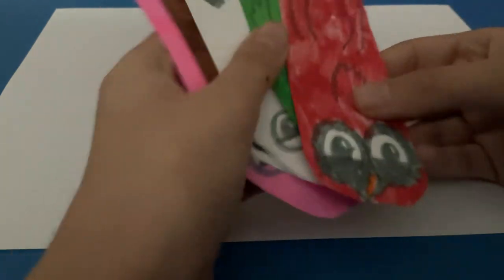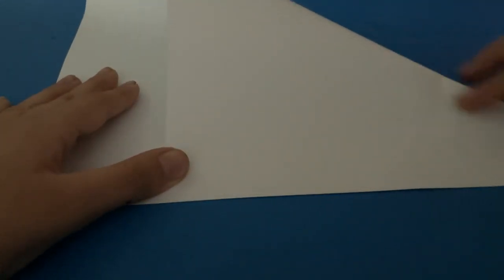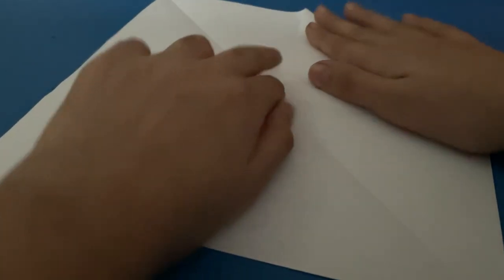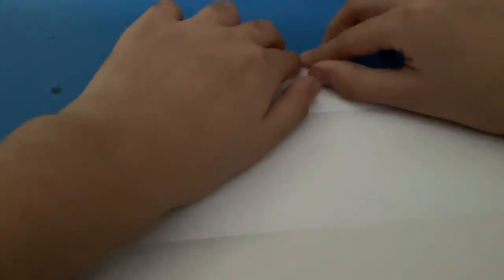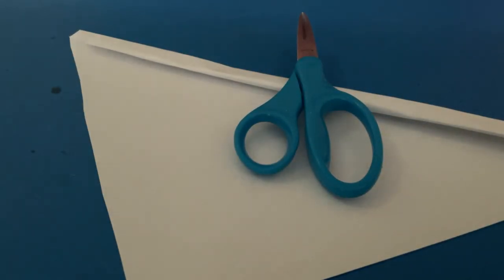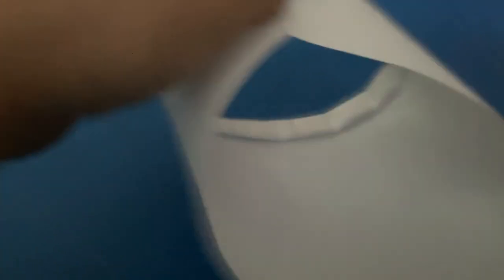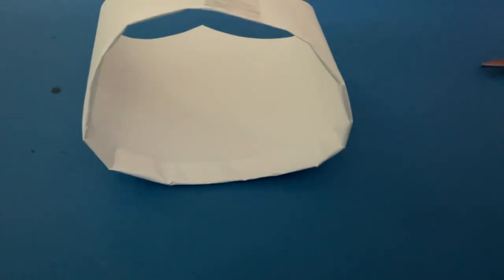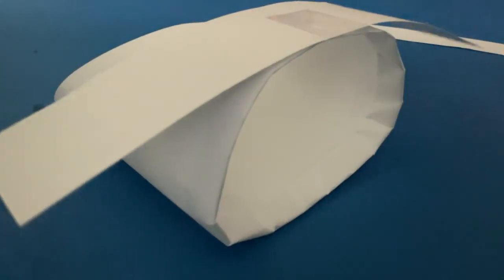How to make an interesting paper airplane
Today I’m making a paper airplane that is very different!